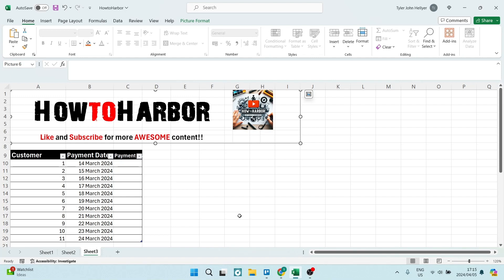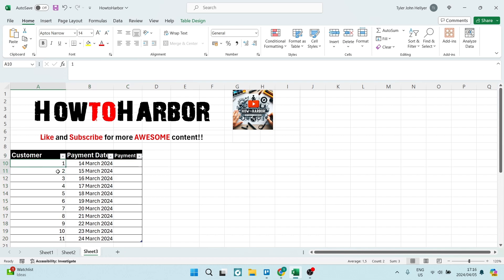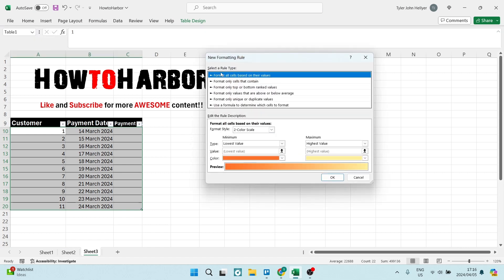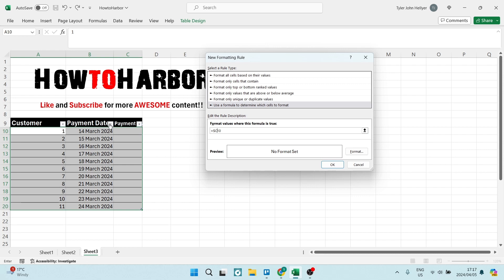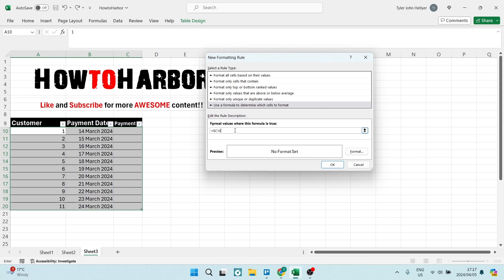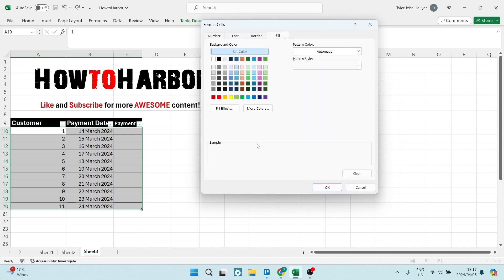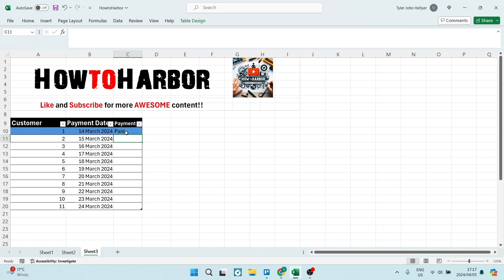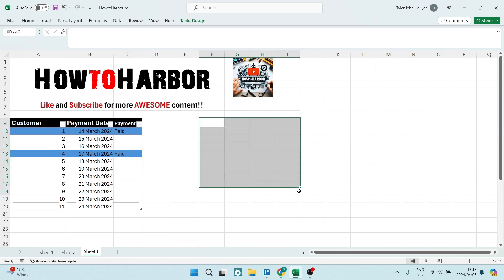How to Auto Highlight Row Based on Cell Value in Excel | Excel Tutorial 2025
In this tutorial 'How to Auto Highlight Row Based on Cell Value in Excel', we will demonstrate a useful Excel feature that allows you to automatically highlight entire rows based on specific cell values. This functionality is beneficial for visually identifying and emphasizing data that meets certain criteria, making it easier to analyze and interpret your spreadsheet information. By setting up conditional formatting rules in Excel, you can dynamically highlight rows that contain specific values, making your data more visually appealing and easier to work with. We will provide you with a step-by-step guide on how to implement this feature in Excel, enabling you to efficiently manage and visualize your data.

Timestamps

Intro – 00:00 – 00:08
Auto Highlighting Row Based on Cell Value in Excel – 00:09 – 02:23